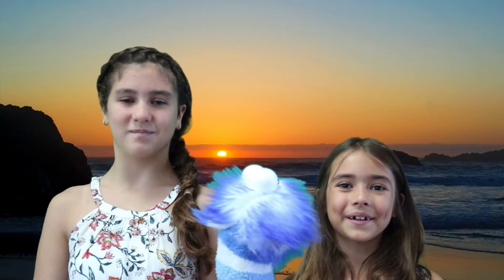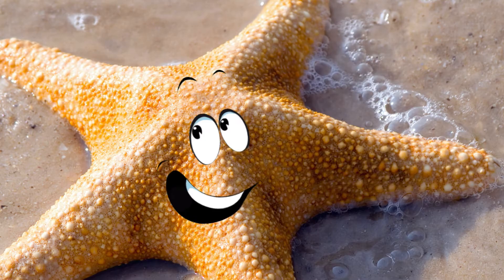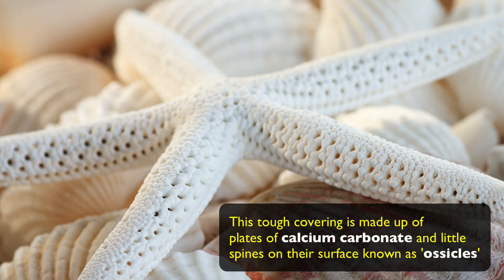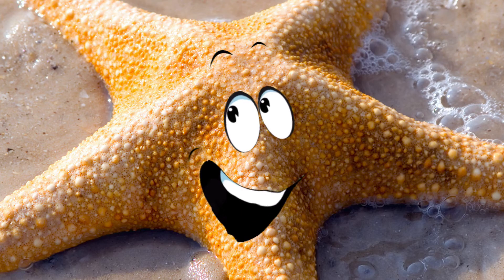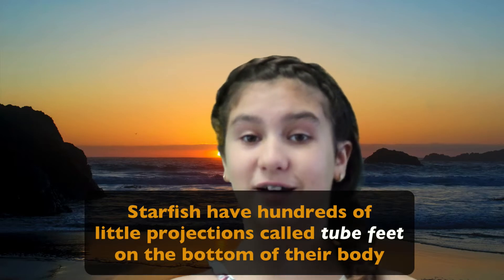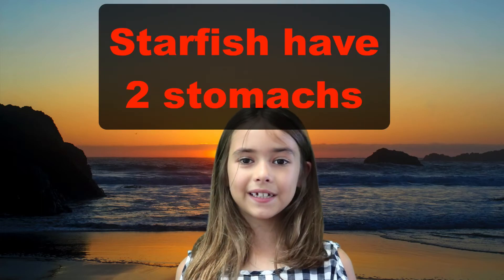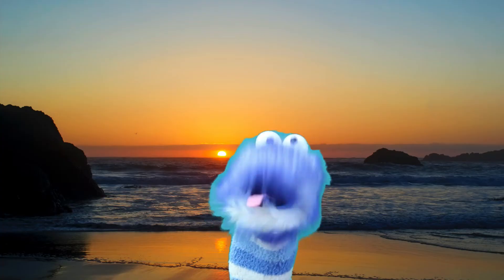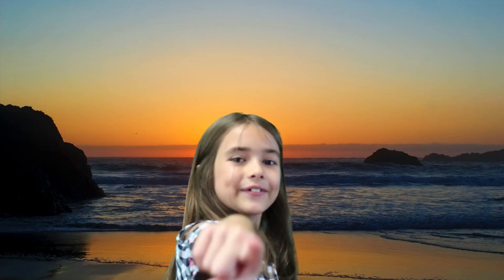Is A Starfish Really A Fish? | Starfish Facts For Kids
Here are a few facts that you will learn about starfish:

*Starfish are part of a group of animals called echinoderms.
*Most starfish have five arms
*The Sunflower sea star is the largest starfish:
*They are found in every ocean of the world but are never found in freshwater.
*Starfish do not have blood, instead they use seawater to pump things around their bodies